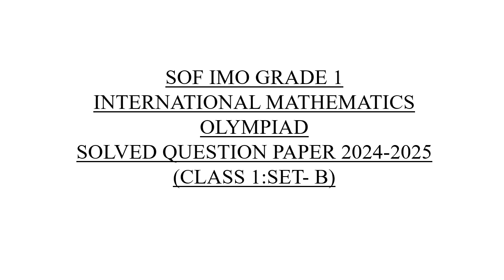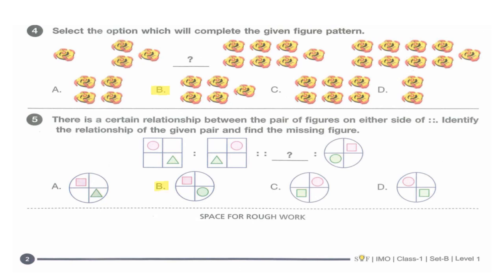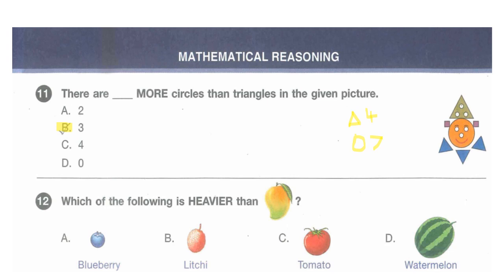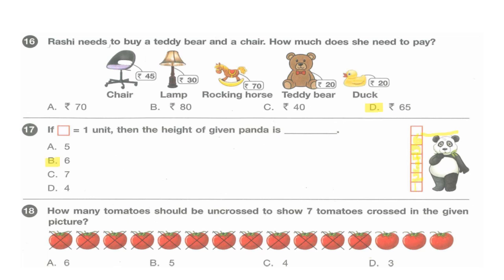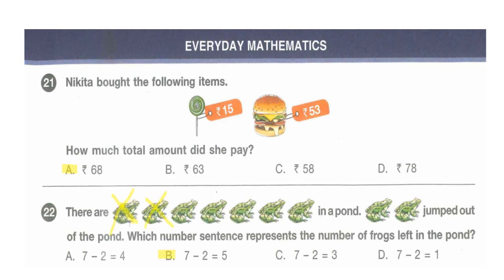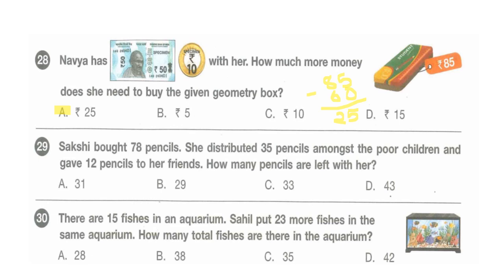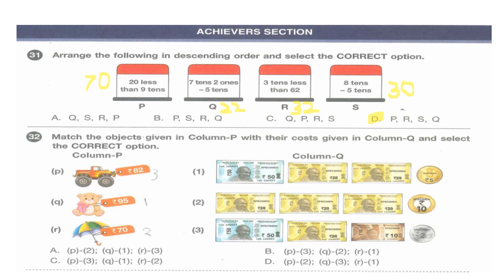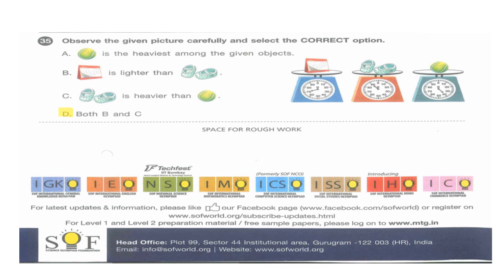SOF IMO class#1#grade#1#maths#mathematics#olympiad#previous#year#question#paper#2024#2025#2026#mtg#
IMO International mathematics Olympiad Class 1 Previous Year Question 2024-25

About: This video contains solved question paper (SET B) 2025 of IMO exam conducted in 2024-25.

IMO#preparation#class#1#2025#exam#
IMO#maths#mathematics#maths#Olympiad#Class#1#previous#year#question#paper#2024#2025